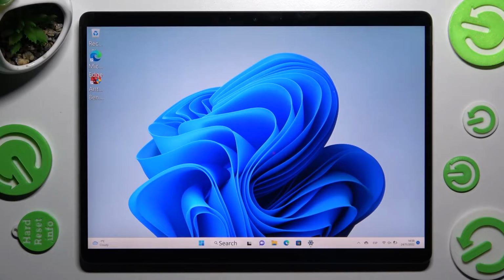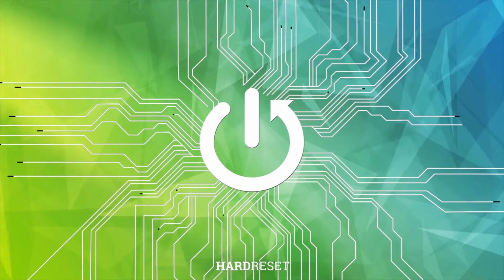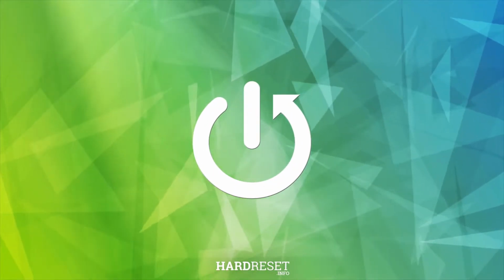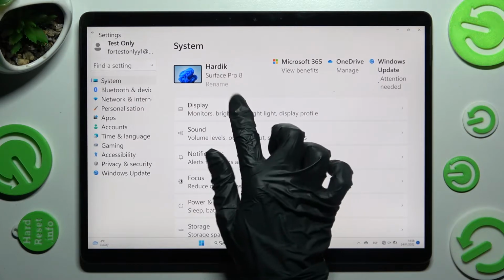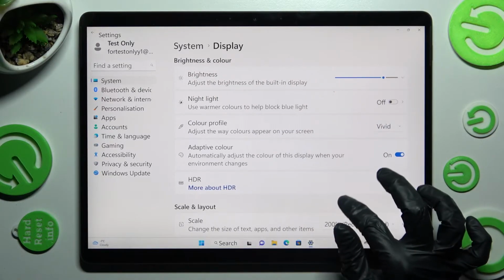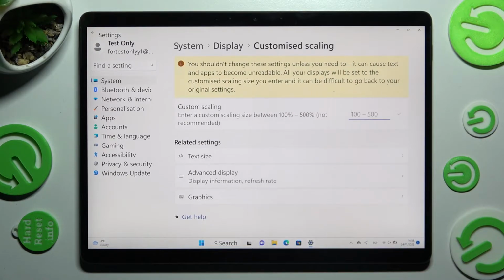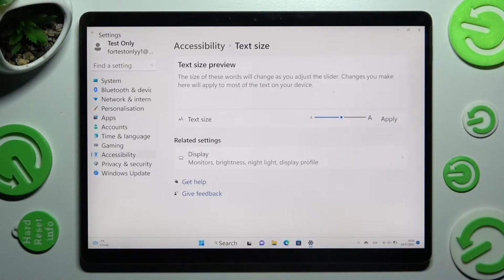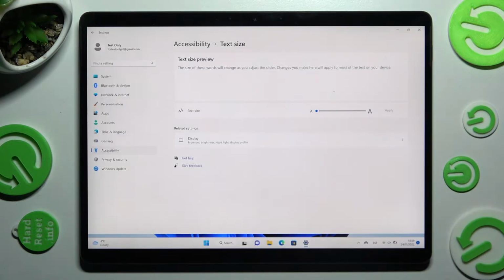MICROSOFT SURFACE PRO 8 - How To Switch Font Size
Check more info about Microsoft Surface Pro 8 :
If you want to manage font size for MICROSOFT SURFACE PRO 8, join our expert where he will explain in detail how to select different font size for MICROSOFT SURFACE PRO 8. We put a lot of effort in making this tutorials for you! Thank you so much and Cheers !

How to change font size for MICROSOFT SURFACE PRO 8 ?
Where can i adjust font size for MICROSOFT SURFACE PRO 8 ?
How to manage font size in MICROSOFT SURFACE PRO 8 ?
Text size on MICROSOFT SURFACE PRO 8 ?